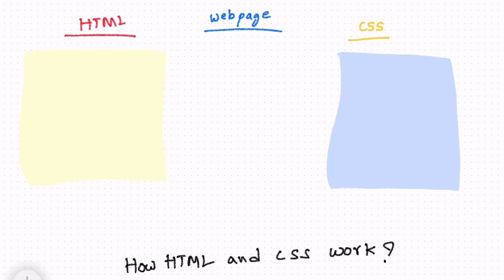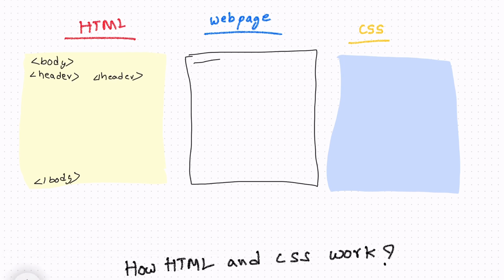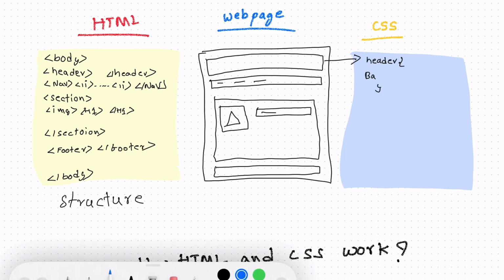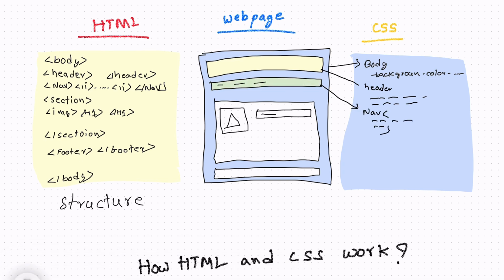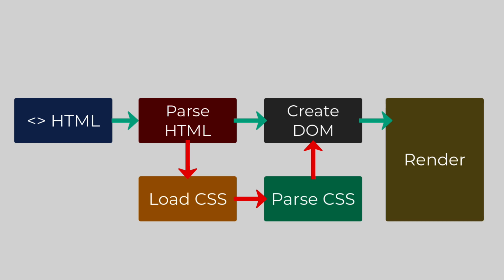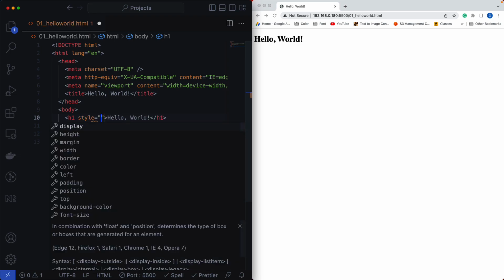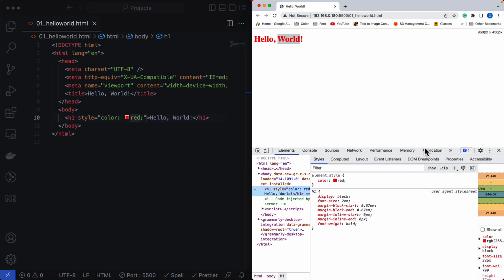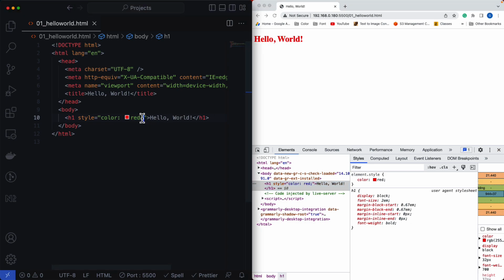How CSS works? [Understand CSS and Learn]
how css works This is the first video of the playlist CSS Tutorial.
This video talk about how CSS works within the browser and what should be the focus area for a CSS learner.

You don't need to learn all about CSS to start developing awesome apps, but you need to know the essentials the right way, that is what this video is all about.